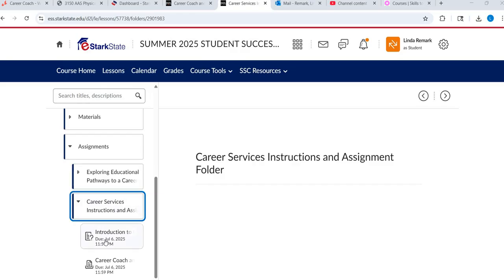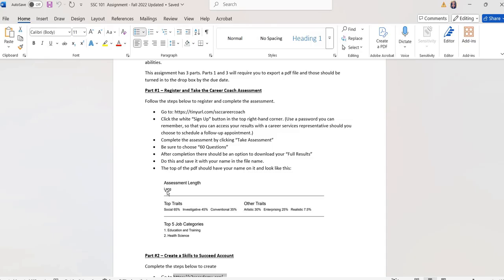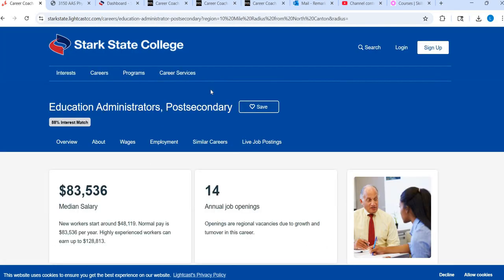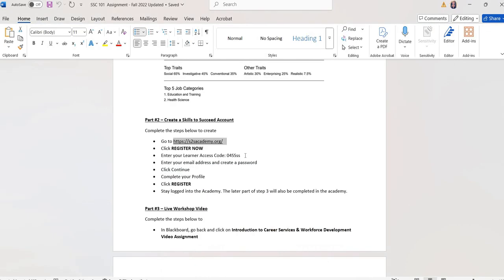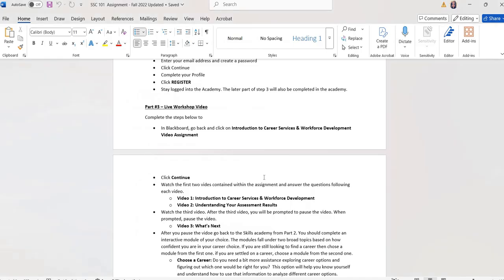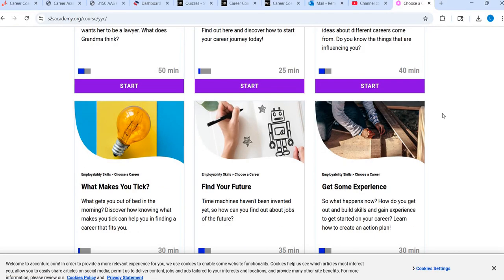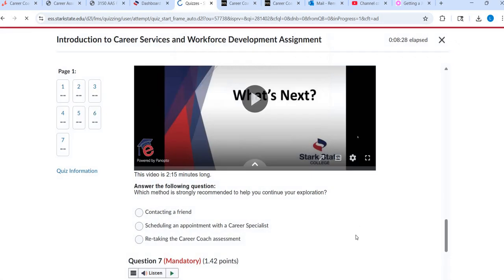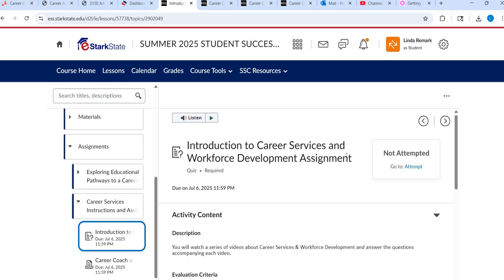Summer 2025 SSC101 week 5 Assignment Video Part 2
Week 5 Assignment Video Part 2